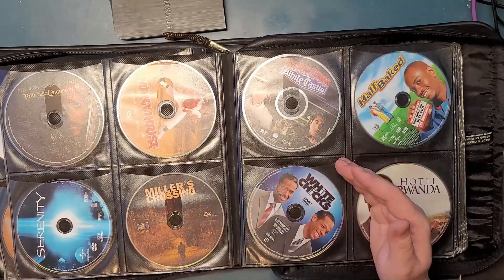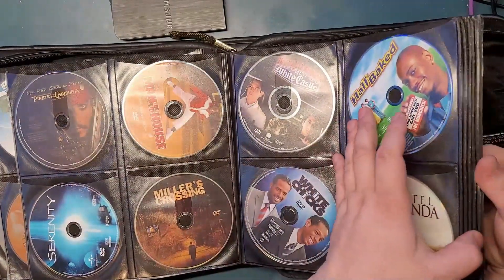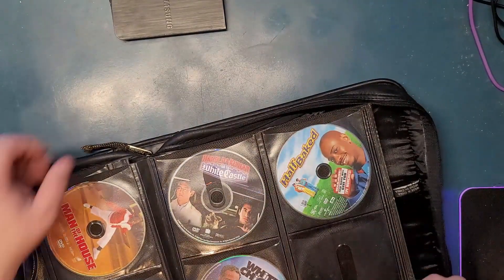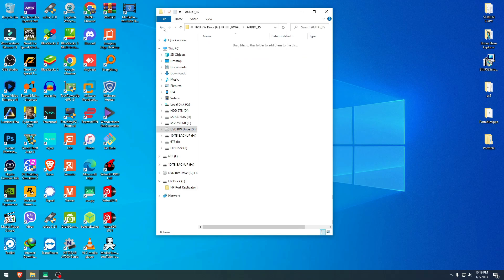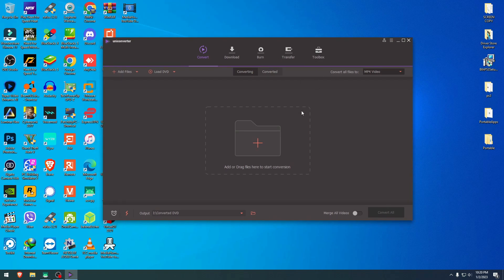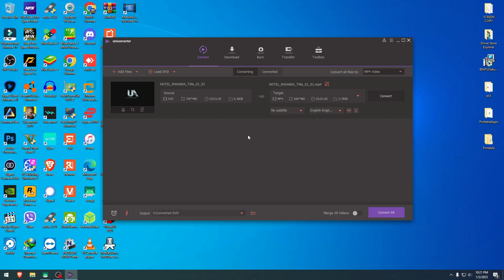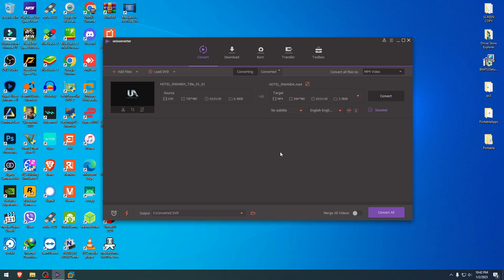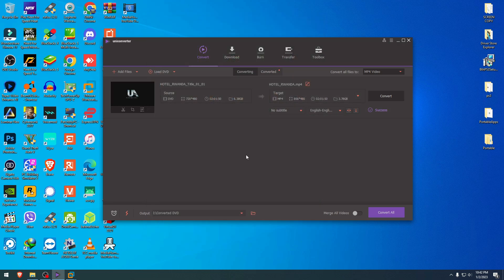How to convert DVD into MP4 with wondershare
Amazon links on the description are affiliate links, since i am an Amazon affiliate and influencer i make a small commission from any qualifying purchase, thank your for supporting Omnitech, your support is never taken for granted.